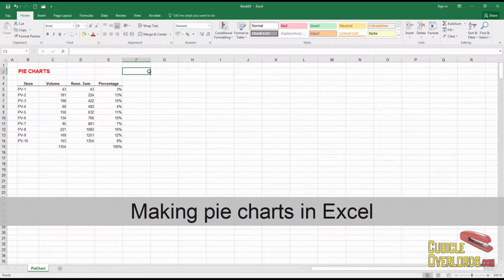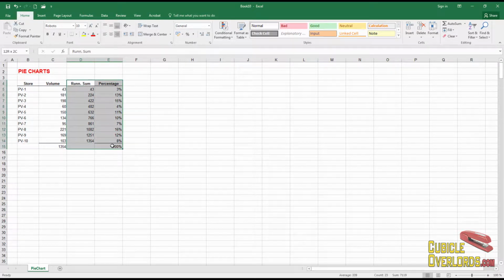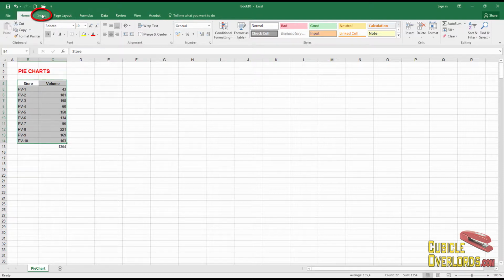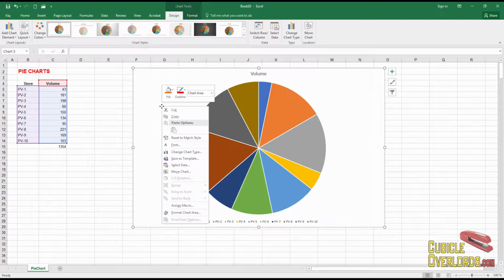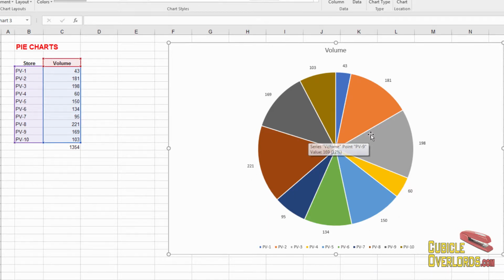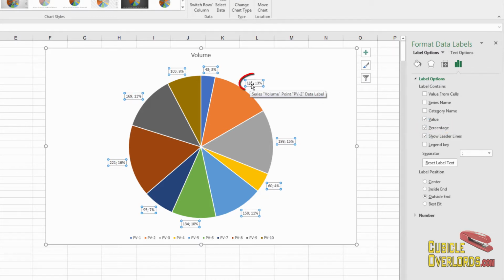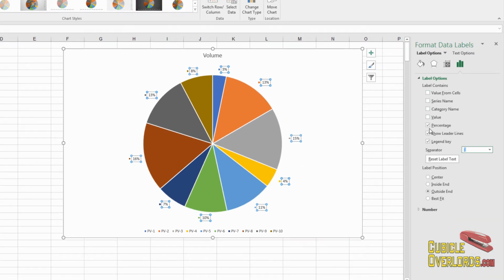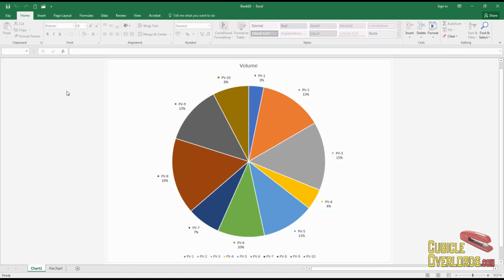How to make a pie chart - Microsoft Excel for Beginners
The right way to make a pie chart in Microsoft Excel!

Come on by and learn Excel for free!

Pie charts are one of those chart types that everyone seems to like. So I’m going to show you how you create them in Excel.